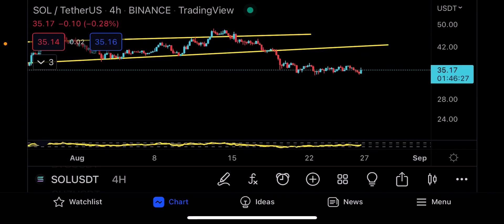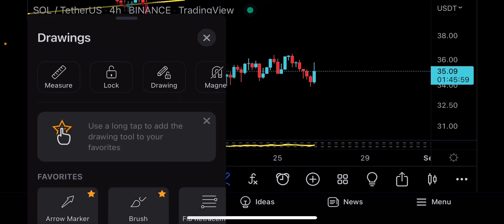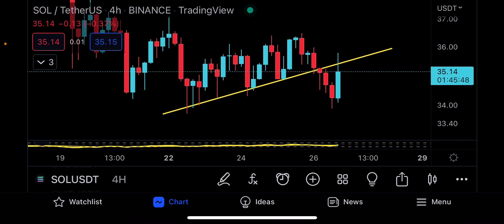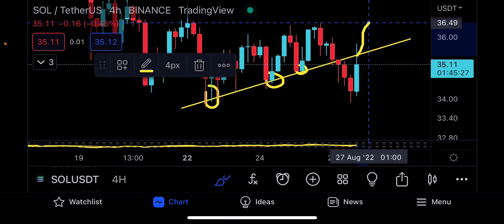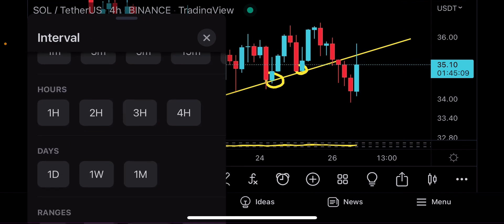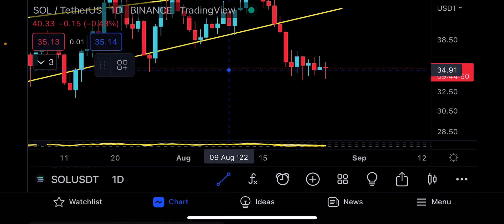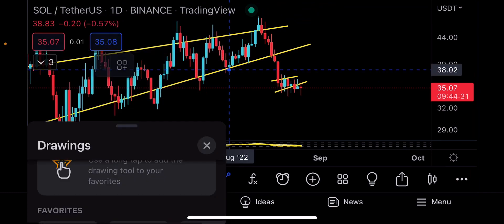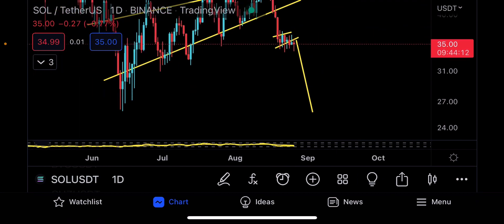SOLANA PRICE PREDICTION [ DUMPING RIGHT NOW, 26$ NEXT !! ]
• SOLANA TECHNICAL ANALYSIS
• SOLANA NEXT SUPPORT AN RESISTANCE
• SOLANA UPDATE TODAY
• IS SOLANA GOING TO DUMP OR PUMP
• SOLANA PRICE

This channel is all about helping new and even advanced traders to have an idea of the next market movement regarding SOLANA and other altcoins as well.